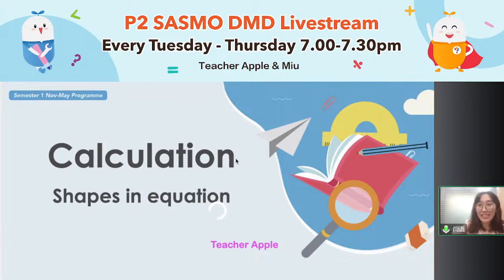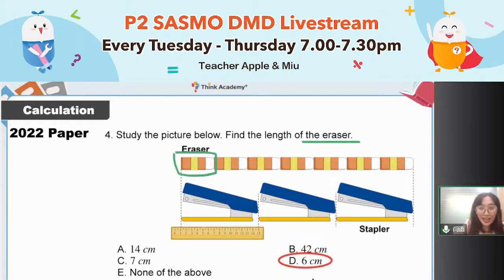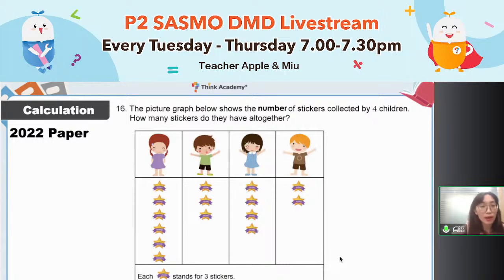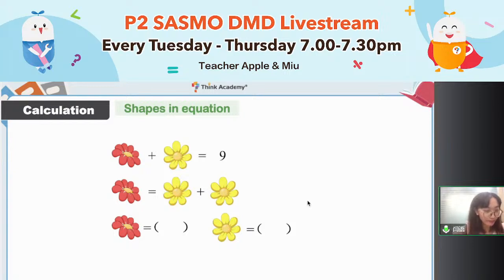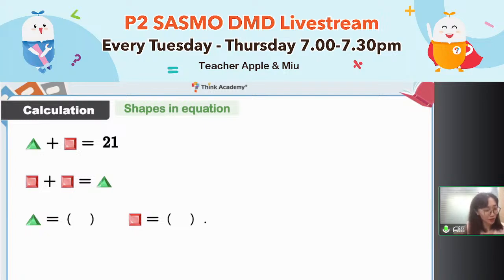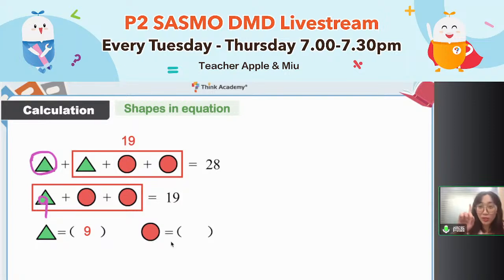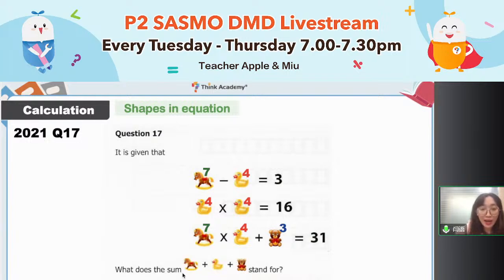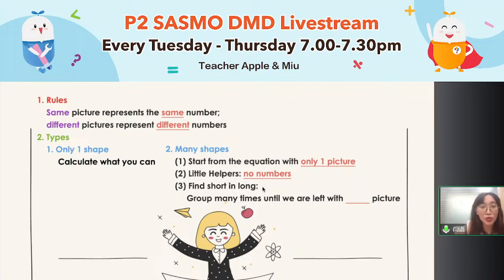P2 SASMO DMD Live - 24 Jan 2024